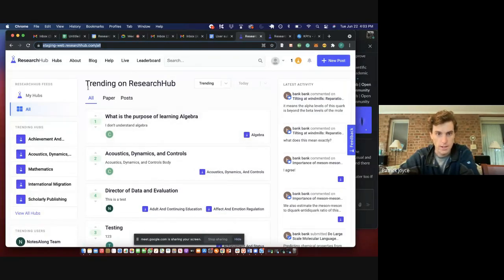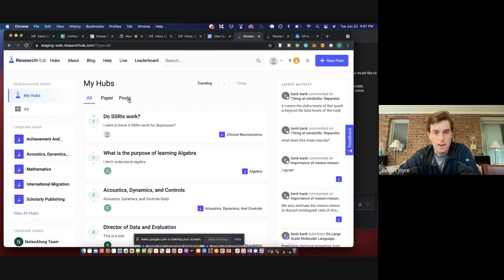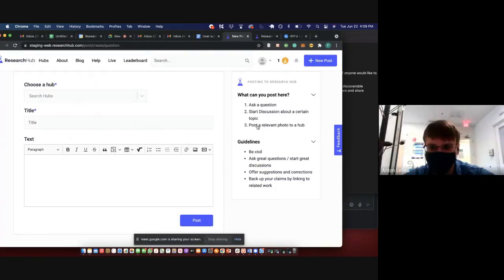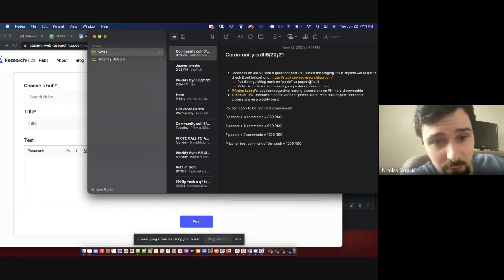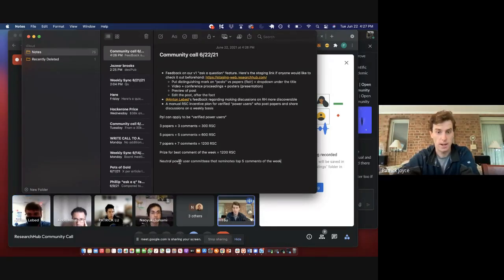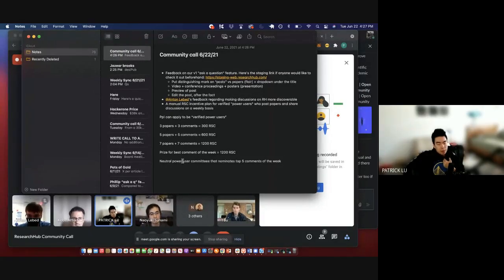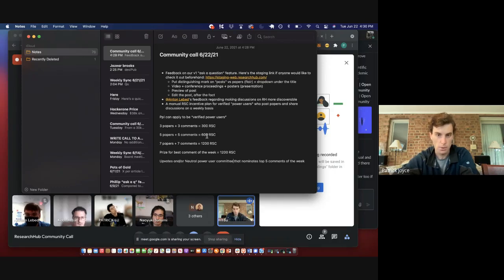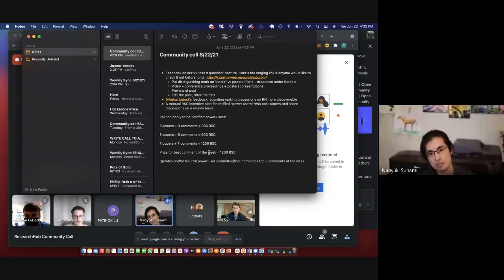ResearchHub community call June 22, 2021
A recording of ResearchHub's community call discussion from June 22, 2021